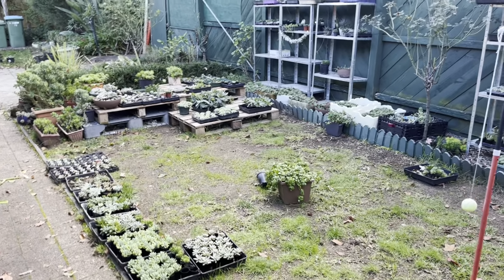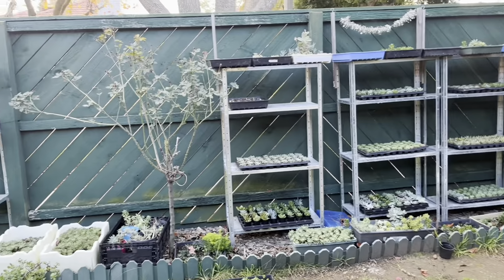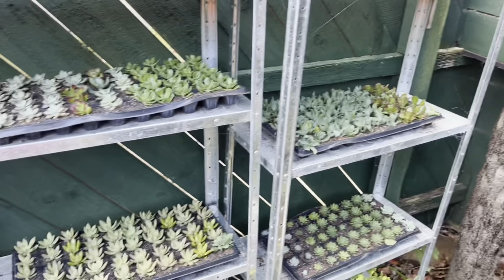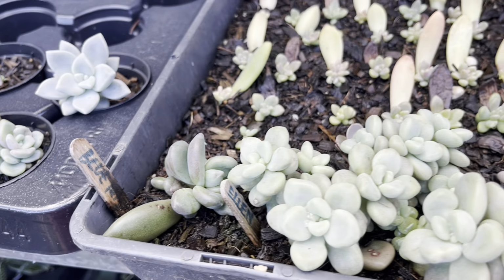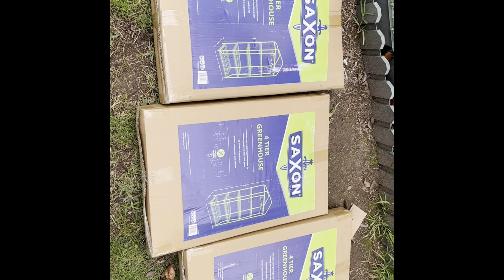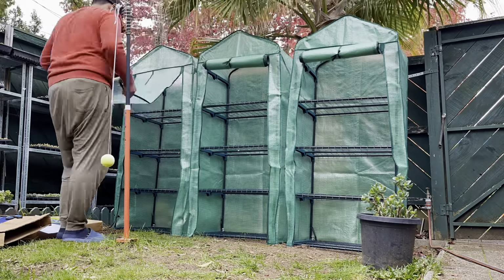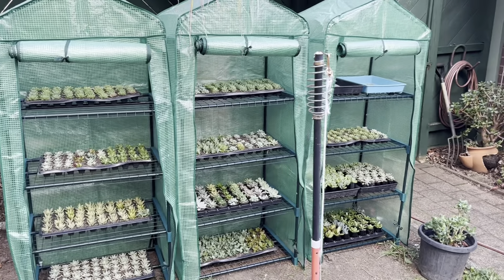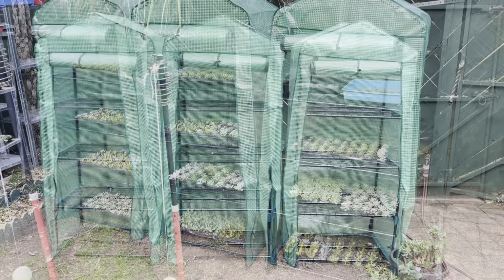Building SUCCULENT GREENHOUSES (Weekend Wander Episode 5)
We have decided to build greenhouses for succulent cuttings and leaf propagation in preparation for the coming winter.

Join us as we show to you what we have built.

Thanks.